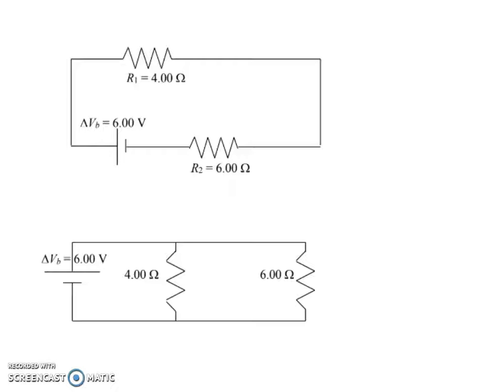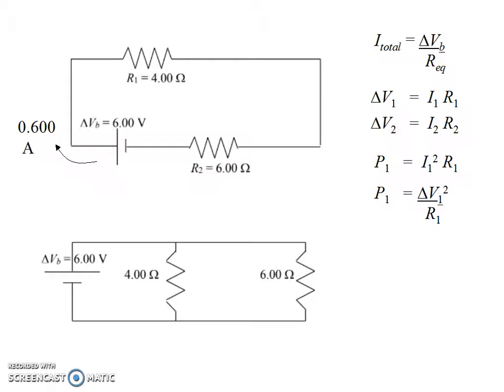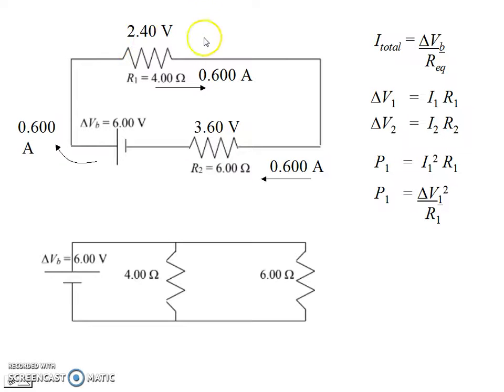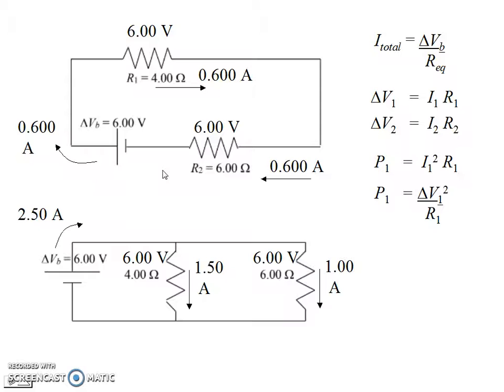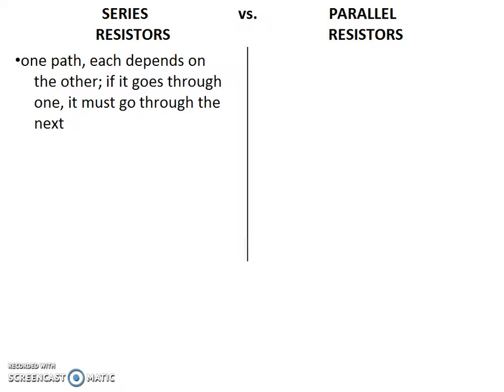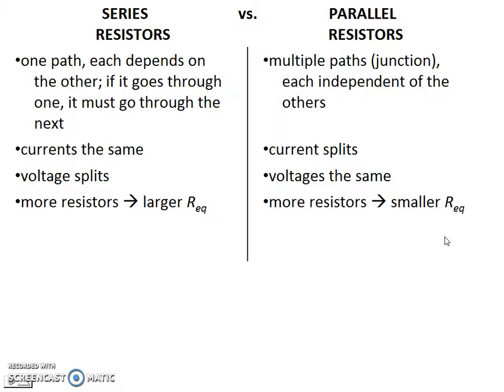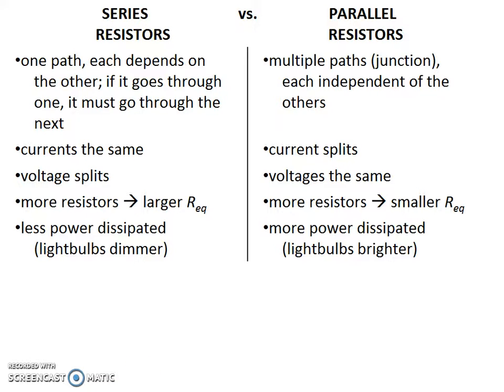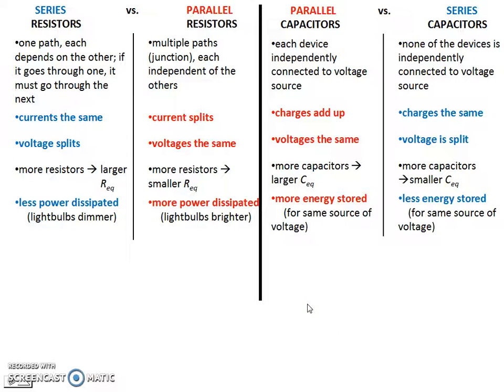AP PHY 1 Pr #9, 10 Addenda